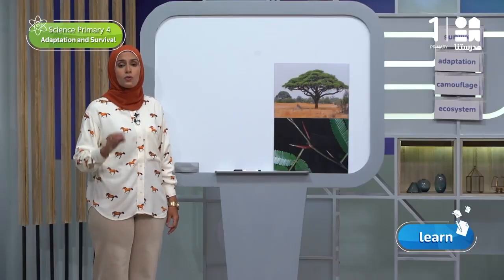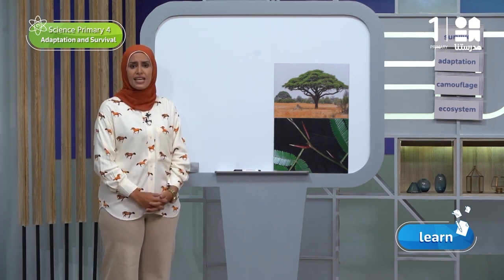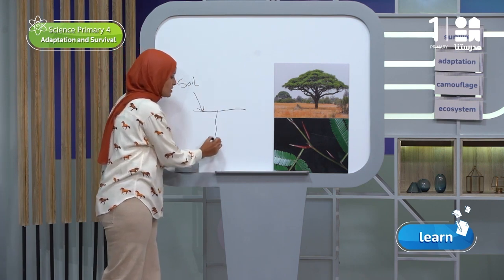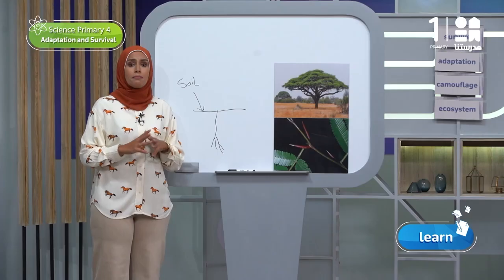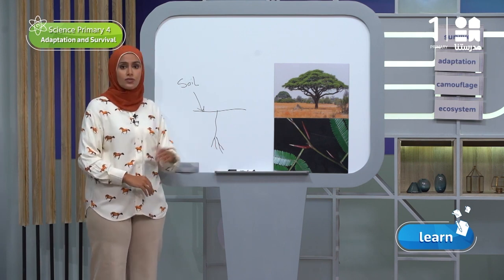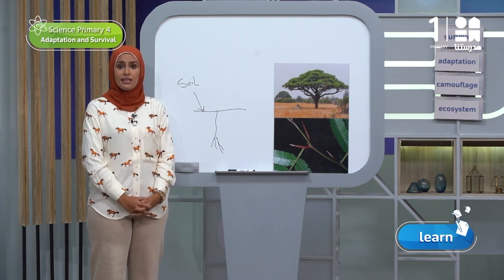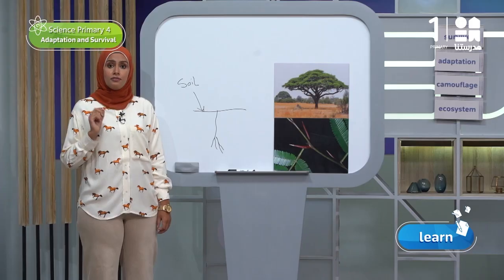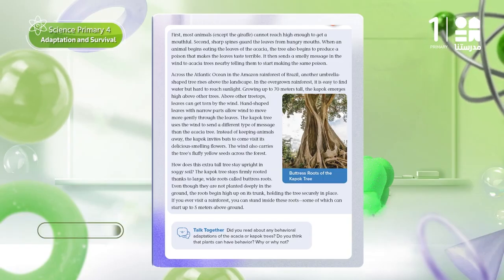Adaptation and survival | Science | الصف الرابع الابتدائي